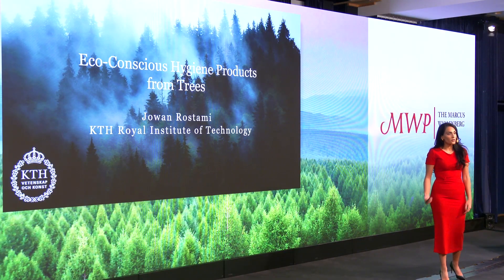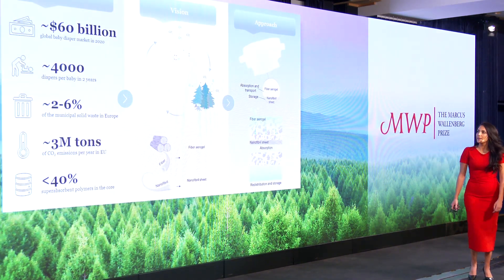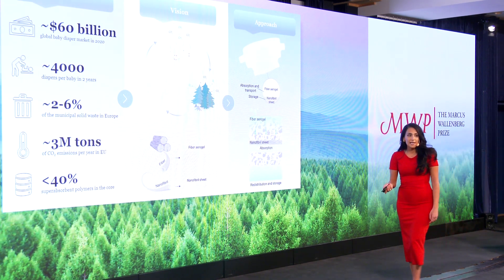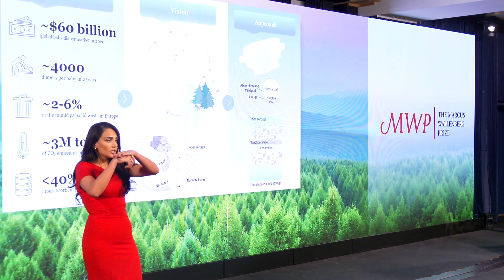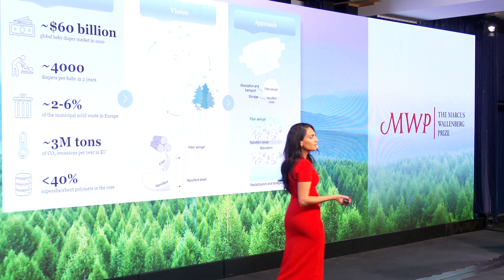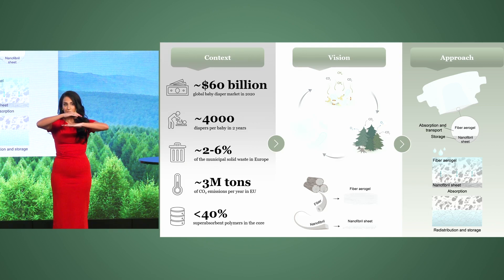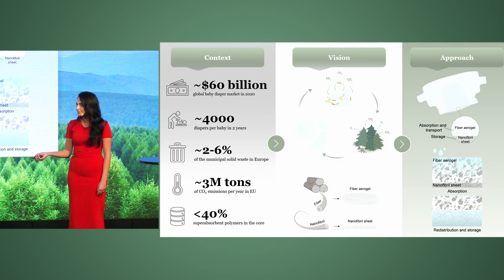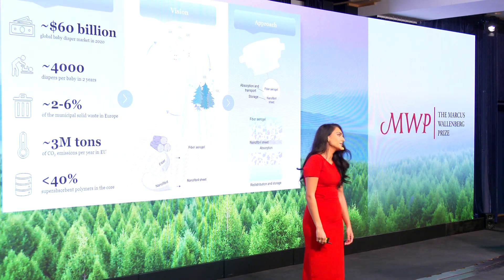MWP Young Researchers’ Program 2023 - Jowan Rostami Winner